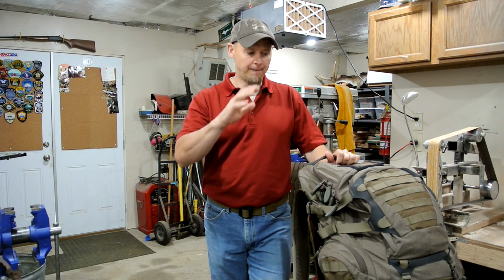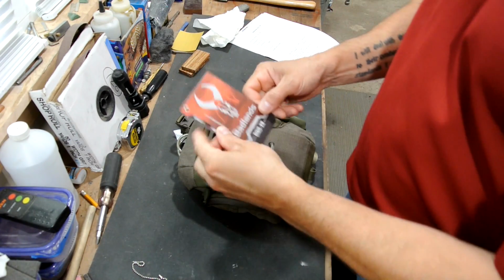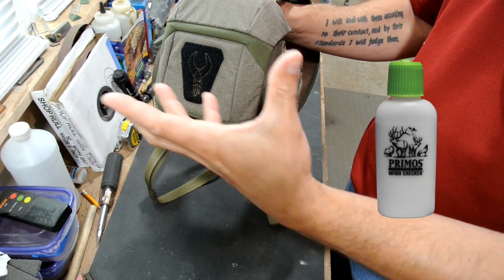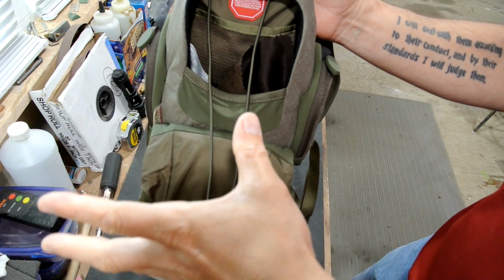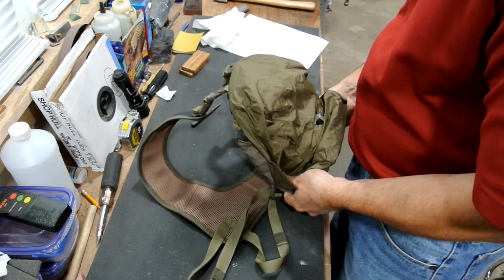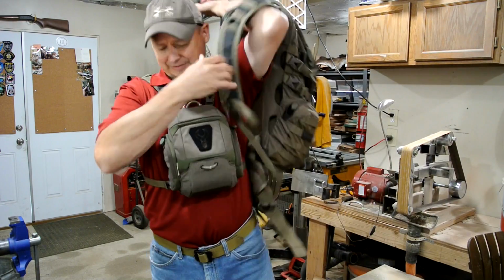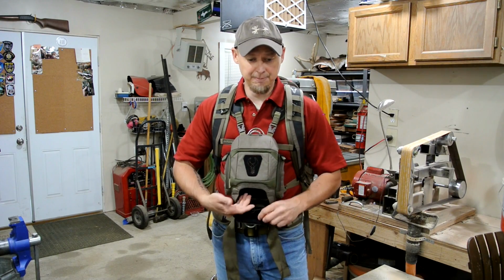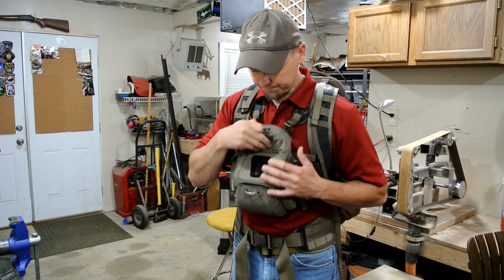Badlands Bino XR binocular/ rangefinder initail review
Badlands BinoXR.